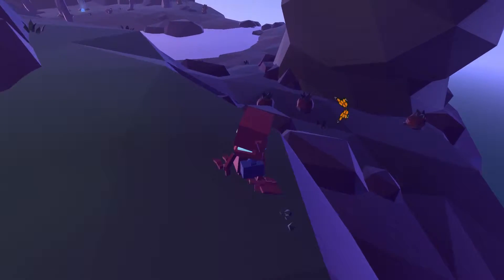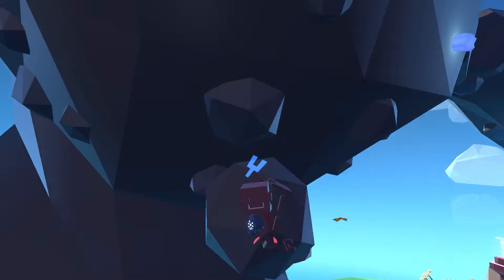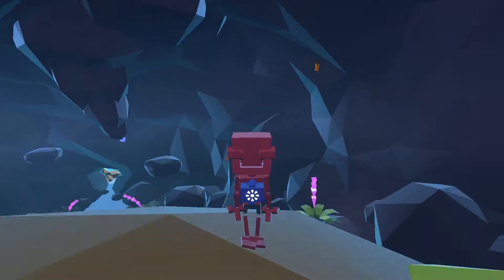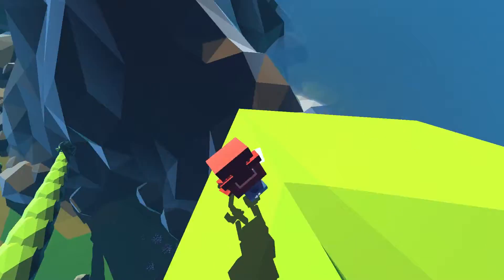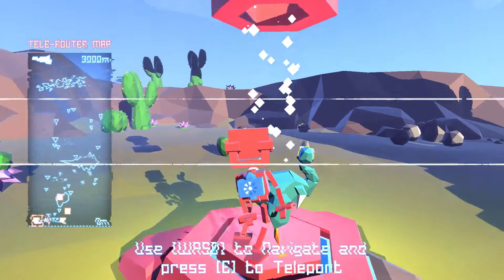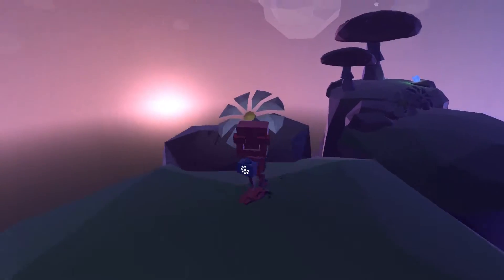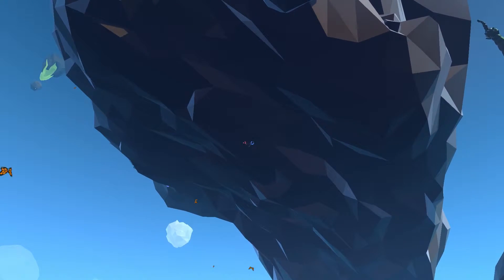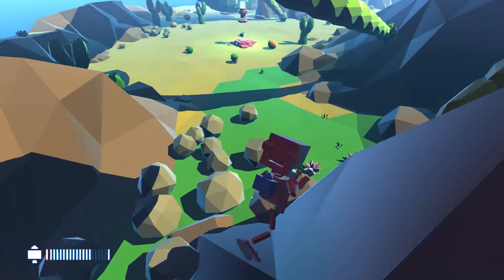Lets Play Grow Home 3 - The Cave Warble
In Grow Home you play as BUD (Botanical Utility Droid), a robot on a mission to save his home planet by harvesting the seeds of a giant alien plant. On his quest BUD will discover a beautiful world of floating islands that are home to some rather strange plants and animals.
Experience the freedom of unbounded climbing as you take control of BUD, a procedurally animated robot on a quest to save his planet. Create your own path through an alien world as you control and ride a giant plant on a vertical journey to the stars.
The fun of grow home is you get to totally control the climbing, this isn’t assassins creed, you control what you grab and when you fall.
Grow your plant the way you want, no plant will ever be the same, each is unique so each play through is memorable.
Lots to explore, find and see, find and collect alien plants animals and crystals to improve your abilities and learn more about this alien world.